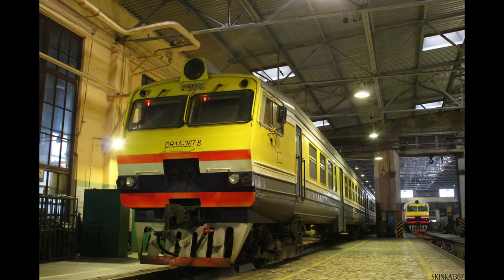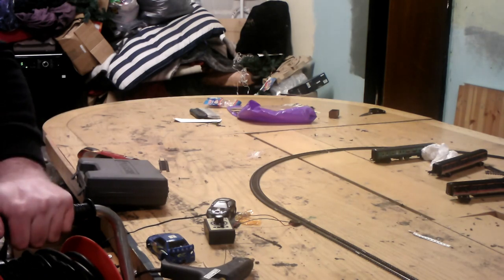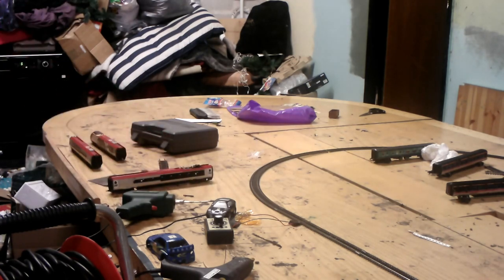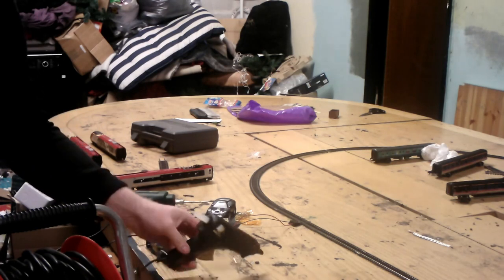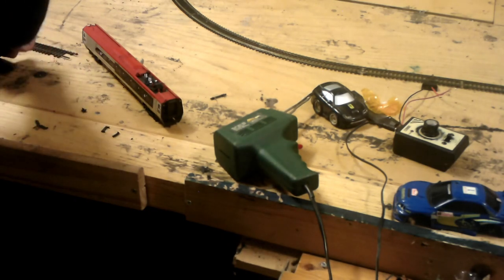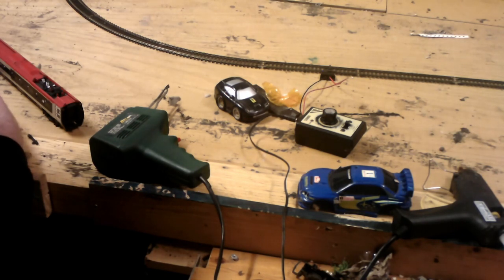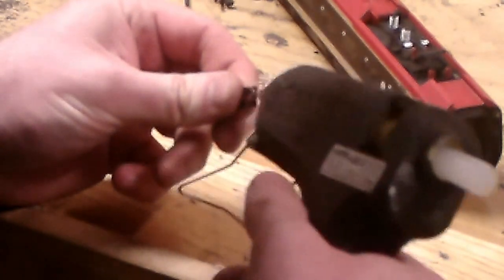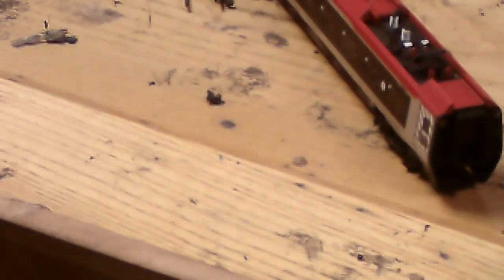model railway trains layout play trains wif my trains oo